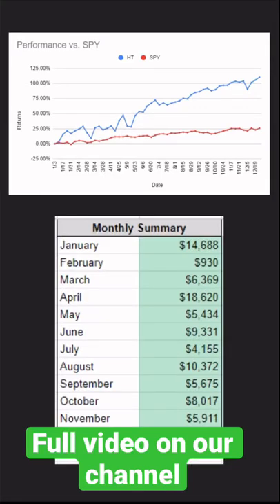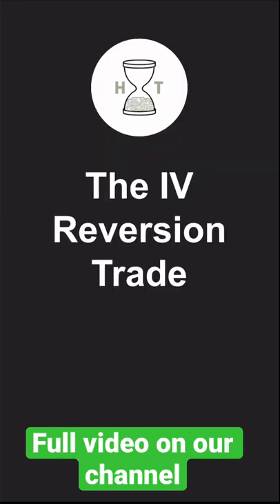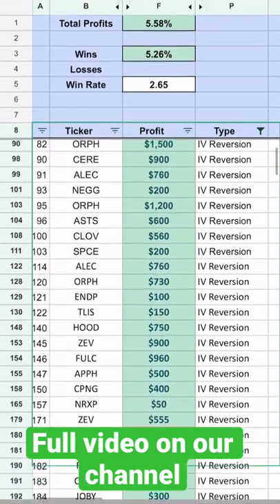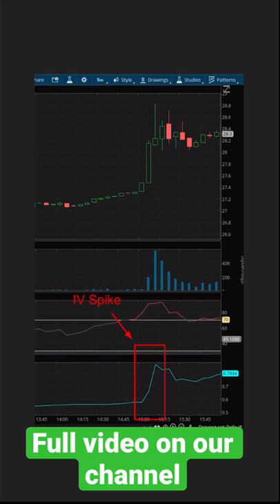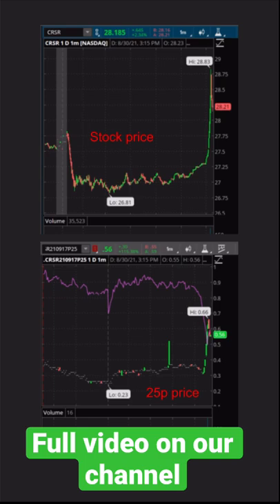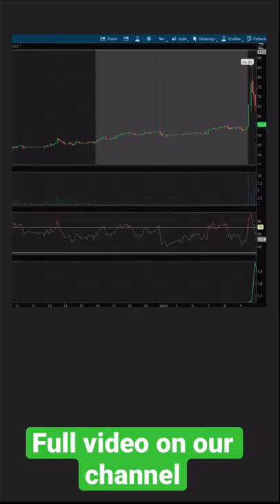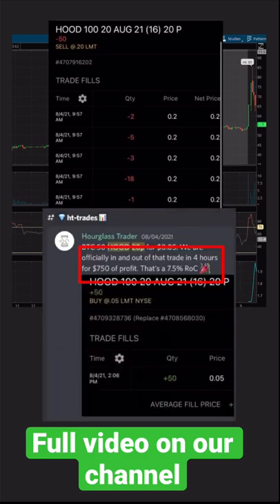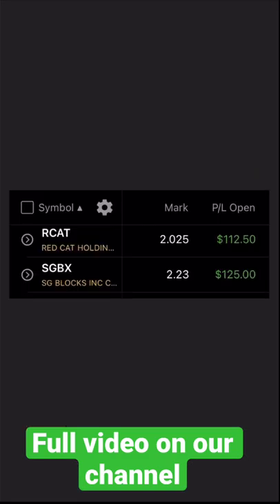Our 95%+ Win Rate Options Strategy